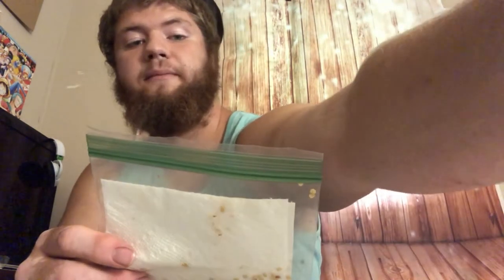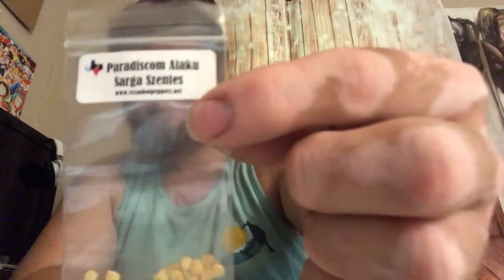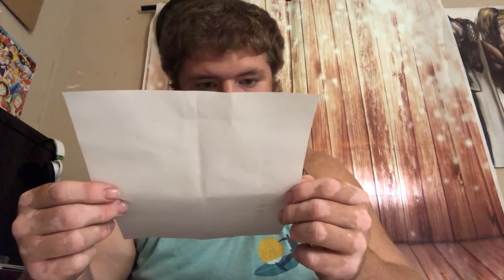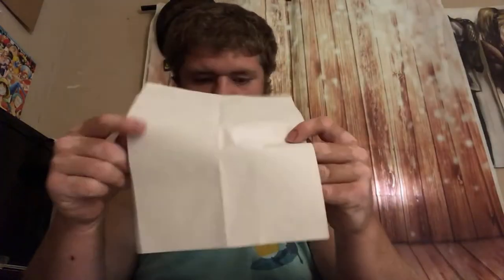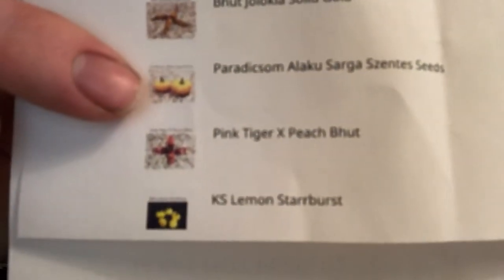Texas Hot Peppers review! (next grow season update)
If you ever have a question always drop a comment.

list of what im growing next season so far
1 Scorpion
2 Jalapeno
3 Ghost
4 Snacka bell
5 MOA Scotch Bonnet
6 Dorset Naga
7 Bhut Jolokia Solid Gold
8 Cappuccino Scotch Bonnet
9 Scarlet Lantern
10 Pockmark Peach
11 Orange Naga BBG7 LG
12 Matay
13 Gator Jigsaw
14 PDN X Douglah 2.3
15 KS Lemon Starburst
16 Defcon 7
17 Numex Heritage 6-4
18 Aji Pinapple
19 Chocolate Bhut Jolokia
20 Pockmark Orange
21 Pink Tiger x Peach Bhut
22 Papa Joes Scotch Bonnet
23 Clavo White F1
24 Marglobe Tomato
25 Toms Giant Peach Scorpion
26 Yellow Jalapeno
27 Mojo Blackie
28 Peri Peri
29 Paradiscom Alaku Sarga Szentes
30 Chocolate Hand Grenade
31 Black Bhutla